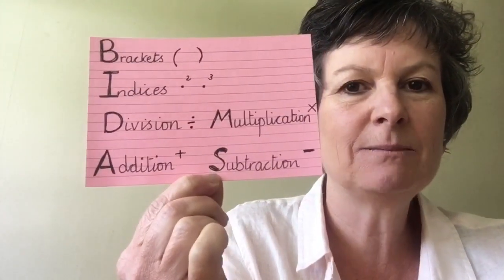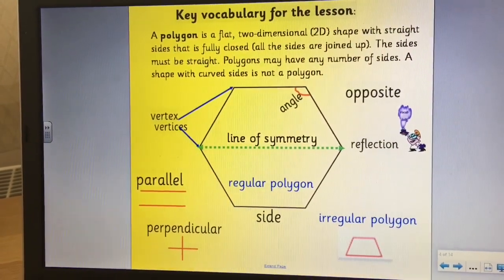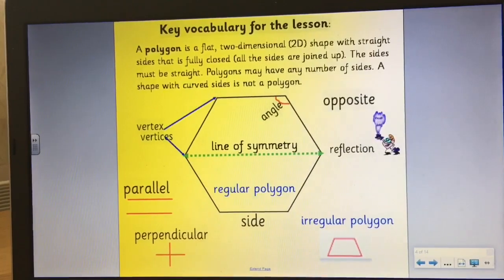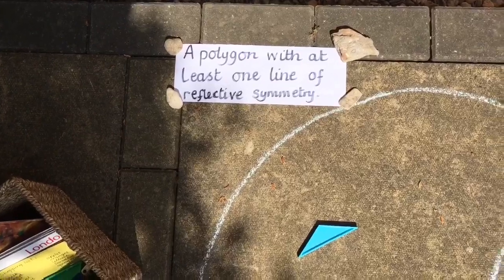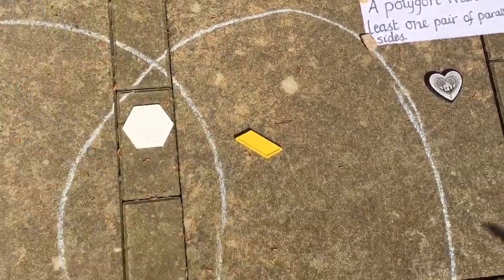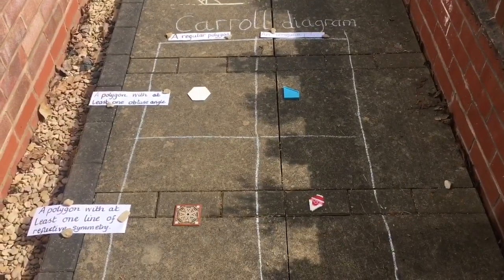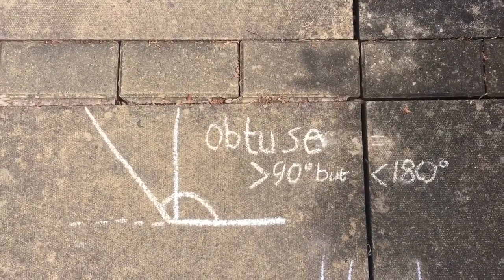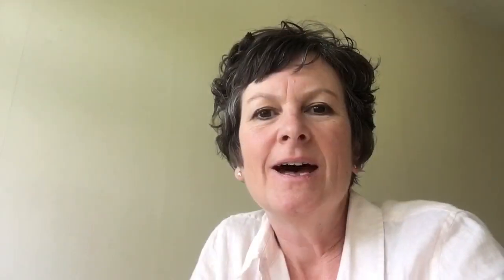Year 6 Maths: Properties of 2-D shapes.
Mrs Mason leads this week's Maths session on investigating 2-D shapes.